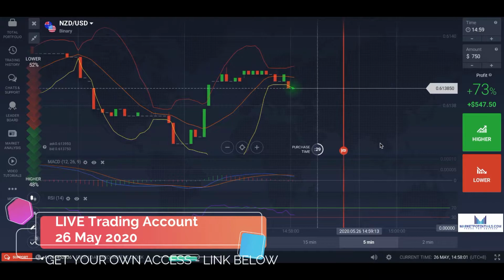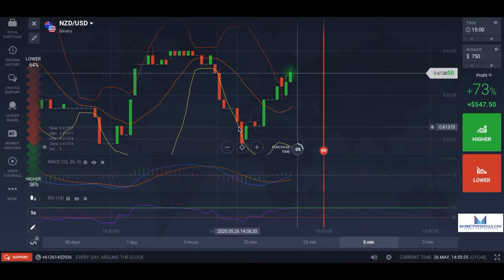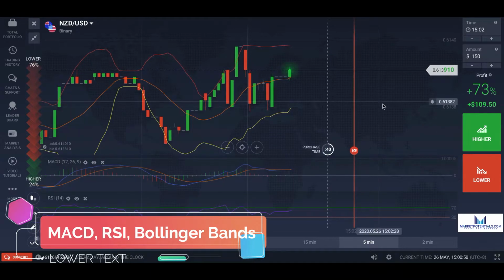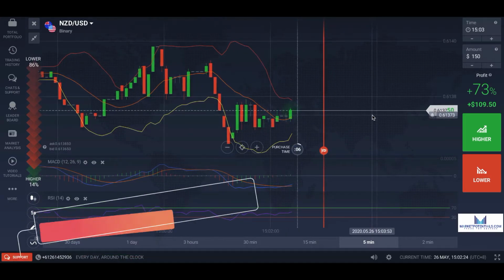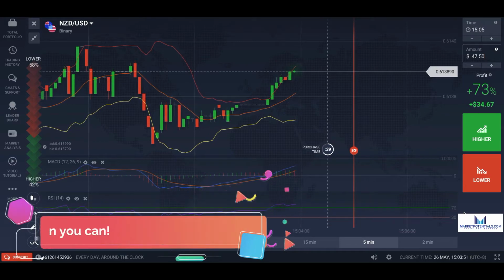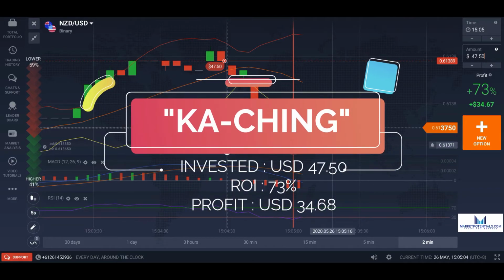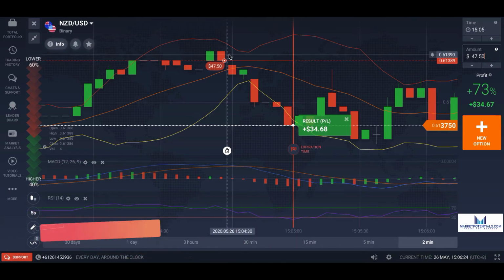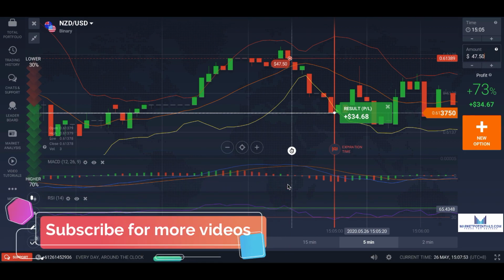Trading Strategies That Work! [Over USD 500 in Profit]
Want to learn about Trading Strategies that actually work and provide REAL RESULTS? Then check out this video till the end...

This is a no BS approach to how you can make a living by trading online using effect and proven trading strategies that actually work and deliver results in no time at all! The proof is in the USD 500 in profit that I made in this video in just a matter of minutes.

Check out how I made a over 80% Return on Investment (ROI) on my Binary Options trade. I share the strategy, technical indicators as well as an actual LIVE Recording of my trades.

More importantly watch till the end to see how exactly you too could do the same!

Forex Trading
Day Trading
Day Trade